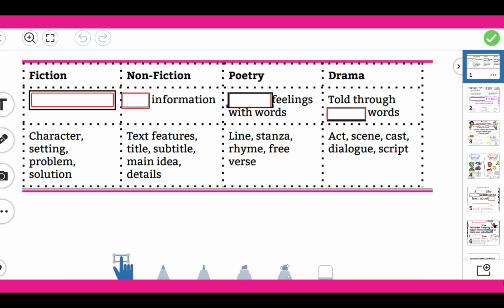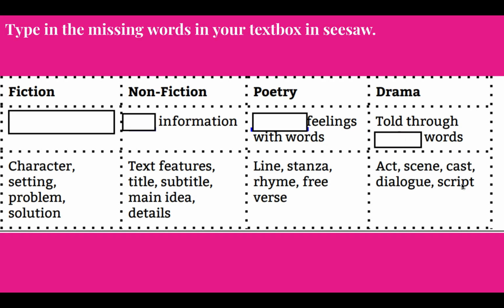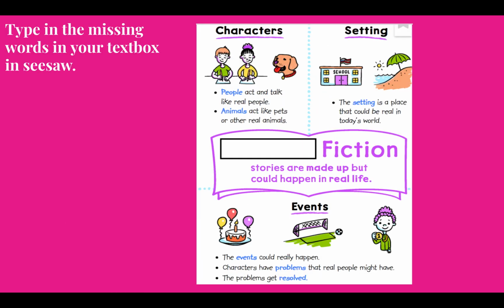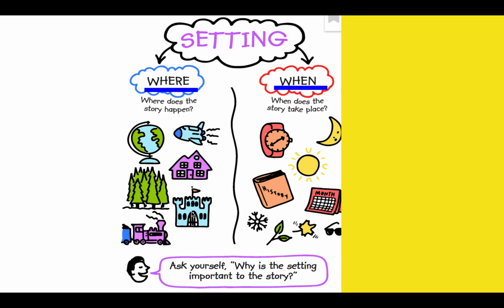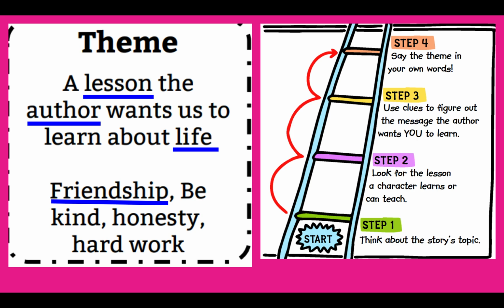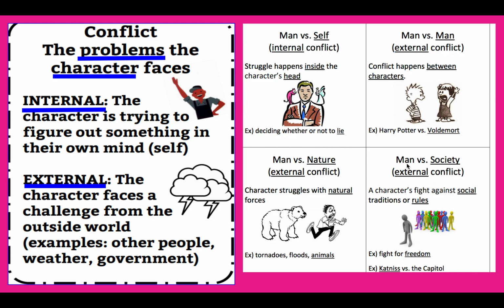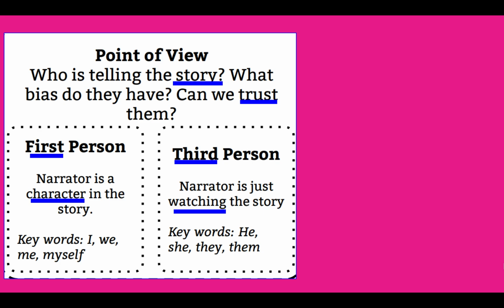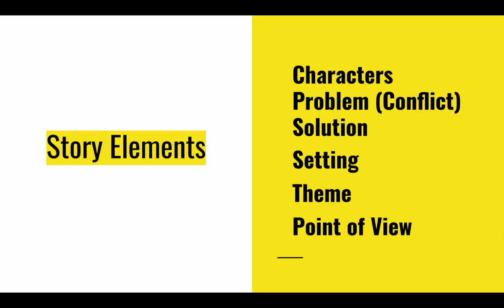Lesson- Story Elements10/15/20